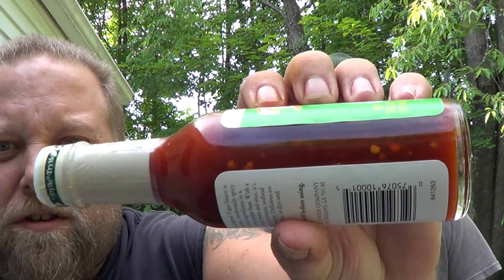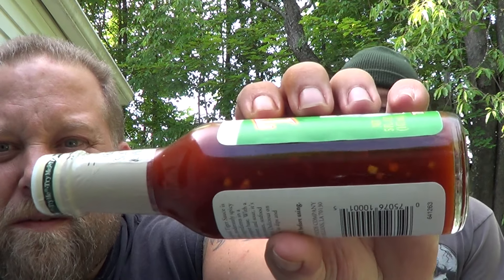Tiger Hot Sauce